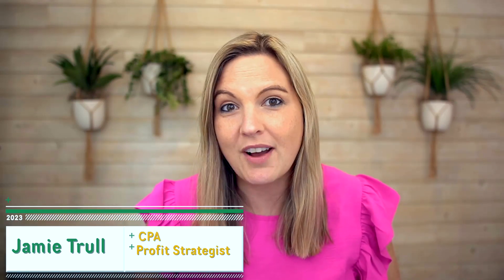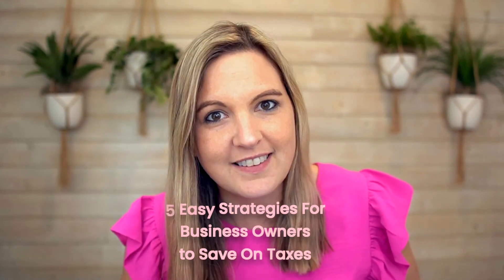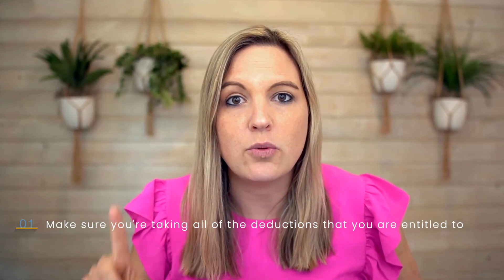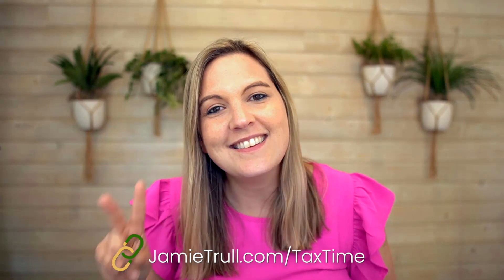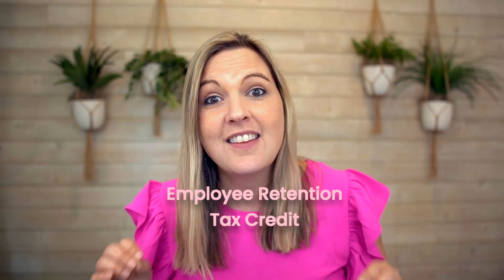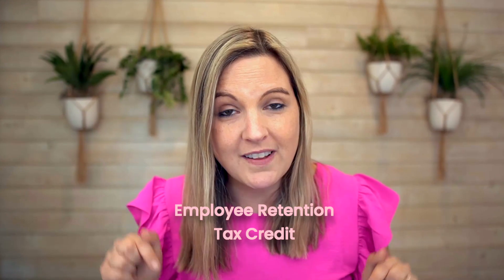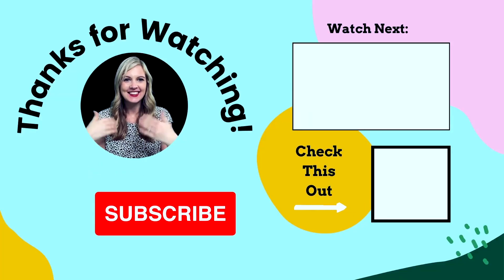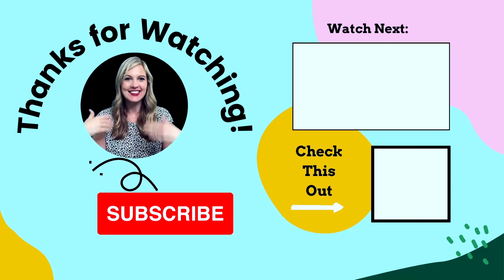5 Easy Tax Strategies for Business Owners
Are you a small business owner looking for immediate and practical tax-saving solutions? You're in luck! In this must-watch video, I unveil 5 simple yet incredibly powerful tax strategies that you can implement right away to boost your bottom line and keep more money in your pocket.

🌟🌟Want to learn more about putting your kids on payroll? Register for our Masterclass Kids on Payroll, Save Taxes, and Set Your Kids Up for Financial Success!

Join me on this enlightening journey as we break down complex tax concepts into easy-to-understand steps, ensuring that every small business owner, regardless of their experience, can benefit from these strategies immediately.

🎁 More Things I love.